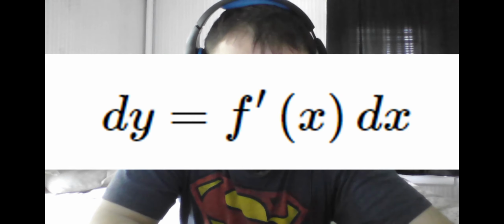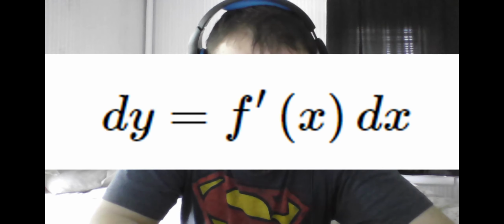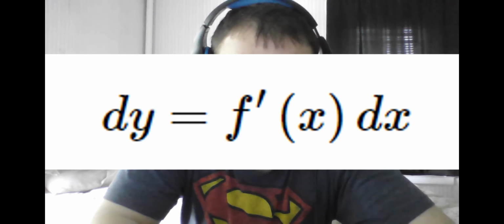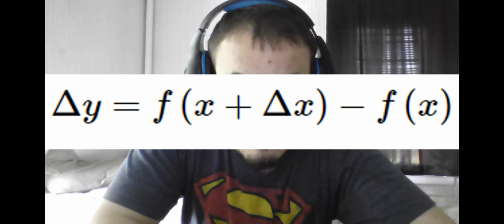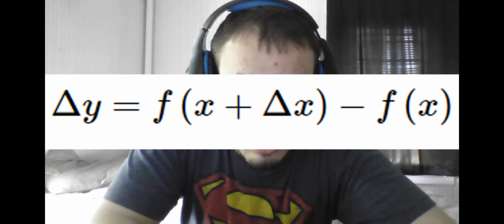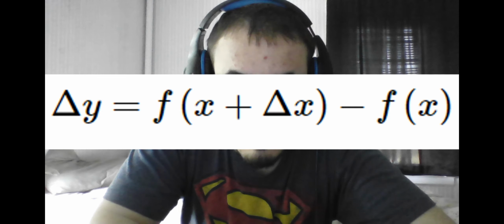Calculus I Tutorial #32: Differentials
Hello everyone,

For this tutorial video, I explain what the differential of a function is, as well as how it is applied in the manufacturing of objects in order to figure out small amounts of change from the ideal shape, as most object creation processes involve slight deviations from the exact plan due to factors such as technology problems or human error.